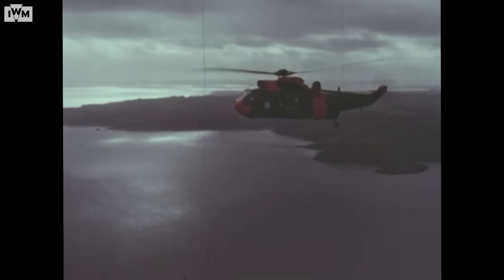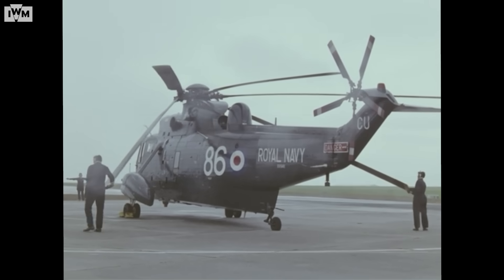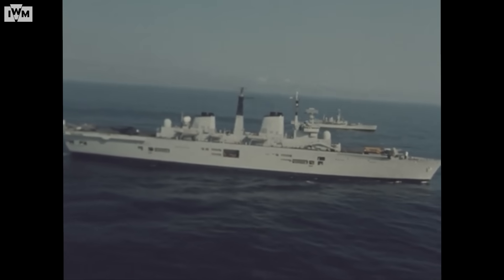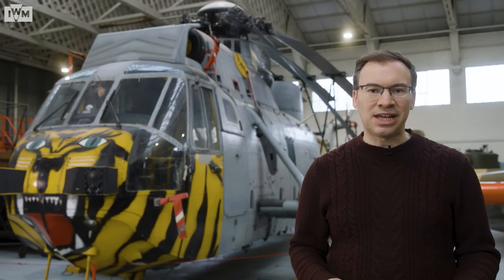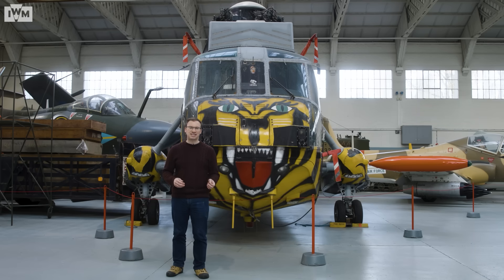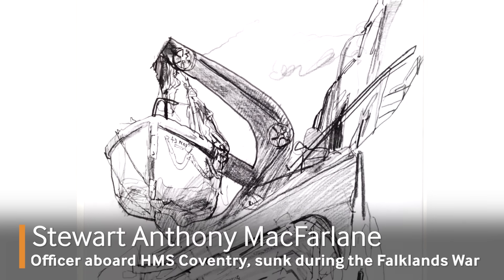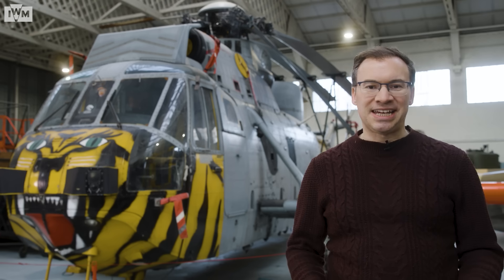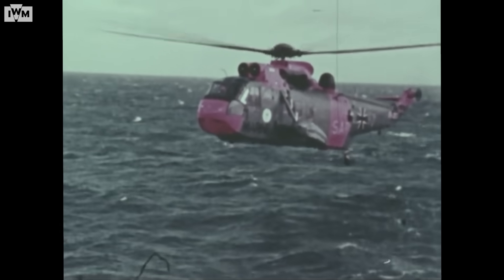Why is this 1960s helicopter still in service today?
It can be argued that the most important weapon innovation in modern surface naval warfare is the naval helicopter. Helicopters such as the Westland Sea King. The most significant British naval helicopter in the last 60 years. What makes the Sea King stand out from other helicopters is its sheer versatility and adaptability. Over almost fifty years of service with the Royal Navy and the Royal Air Force from 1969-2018, the Sea King was used in numerous roles, well beyond its original design as an anti-submarine warfare helicopter. It was what is known as a ‘utility helicopter’ – an aircraft designed for multiple tasks. It saw service as a ‘commando’ troop carrier, a heavy lift transport, an anti-ship helicopter, an airborne early warning aircraft, and even a search and rescue helicopter. It was truly the ‘Swiss army knife’ of naval and military helicopters.